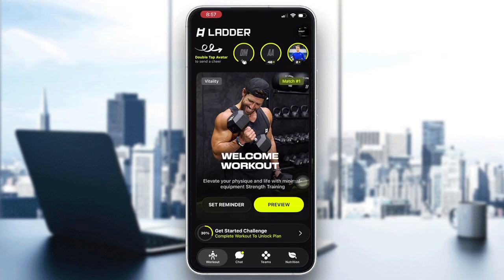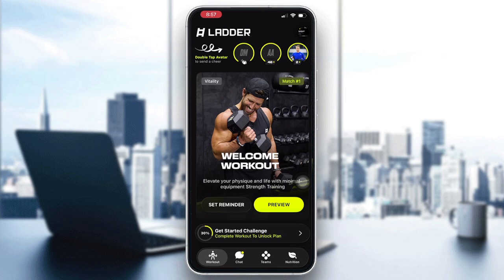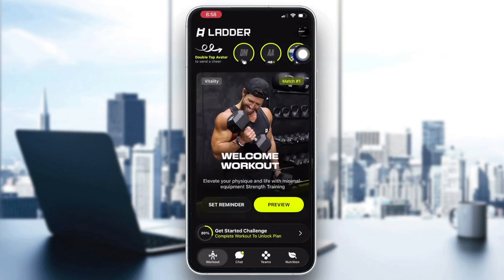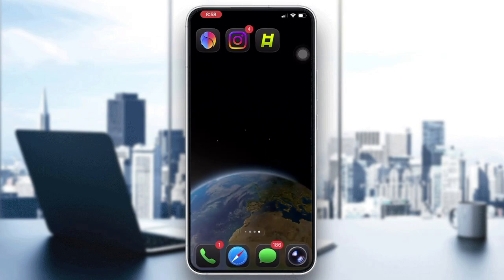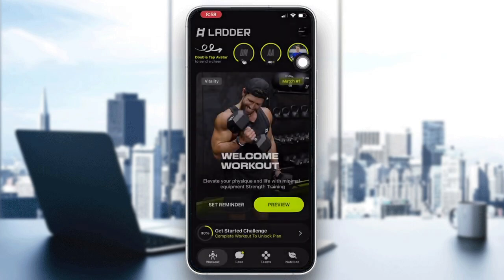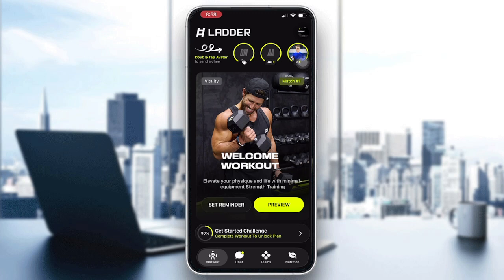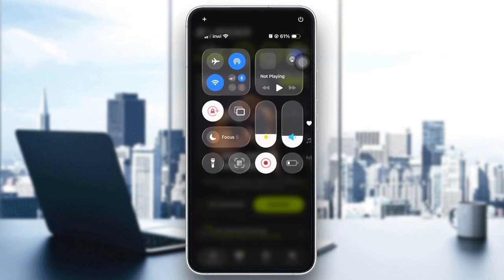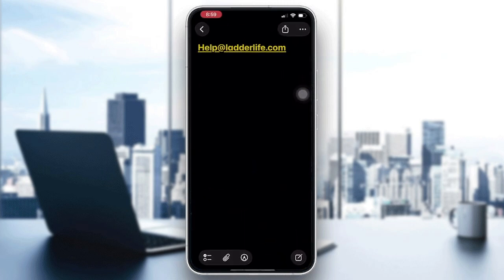How To Fix Save Button Not Working on Ladder! Tutorial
Today we talk about ladder app tutorial,how to use ladder app,Fix Save Button Not Working on Ladder